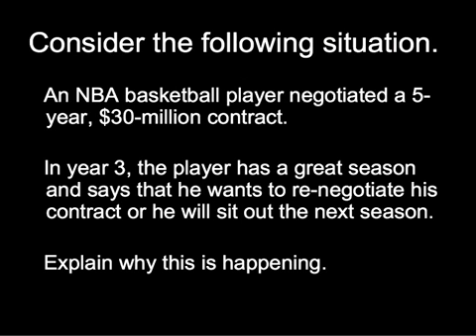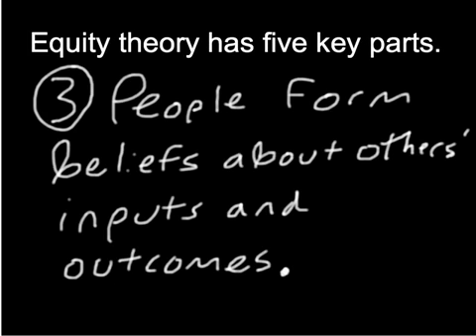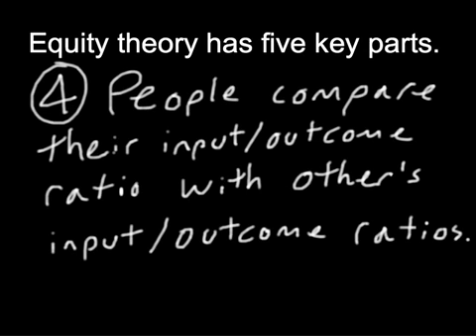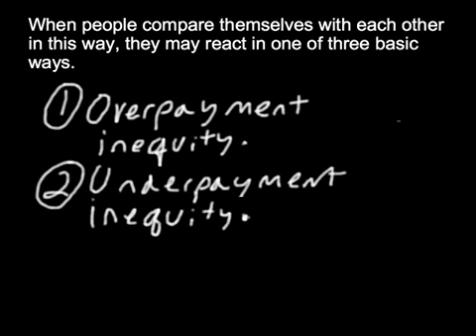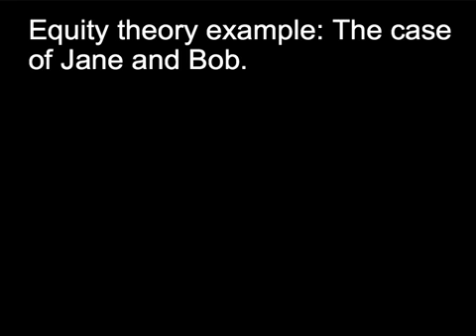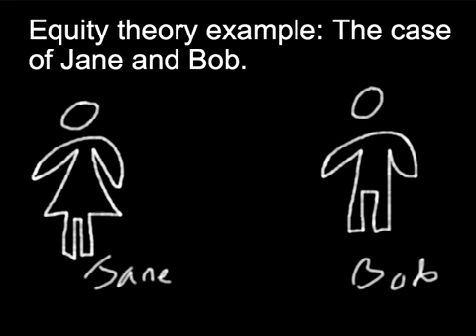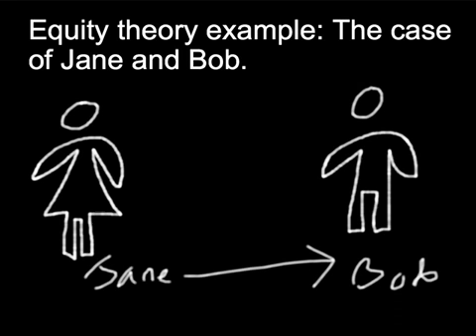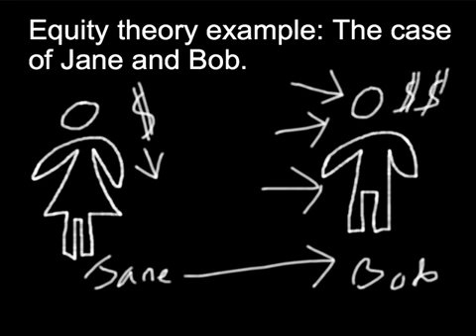سلوك تنظيمي 1